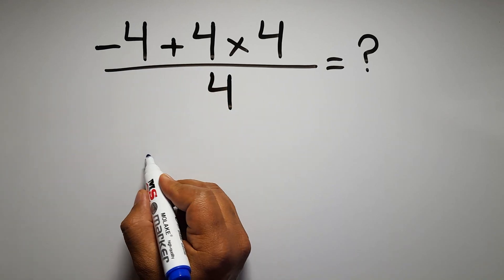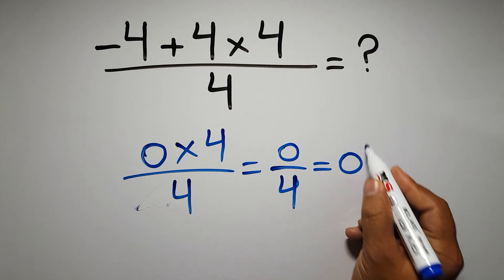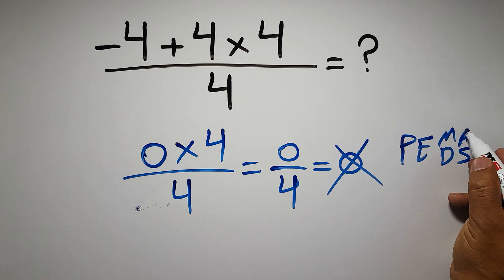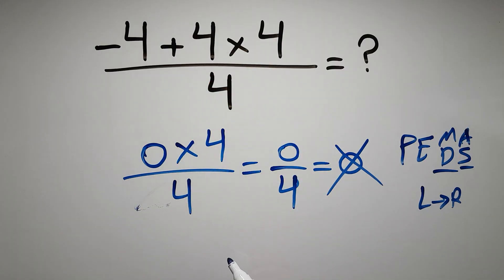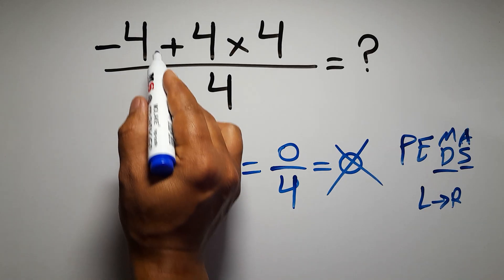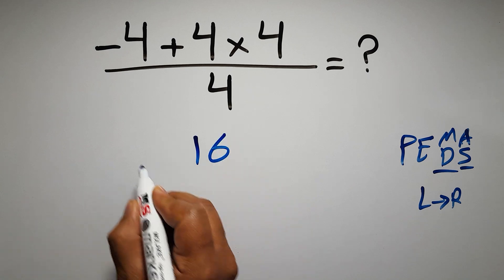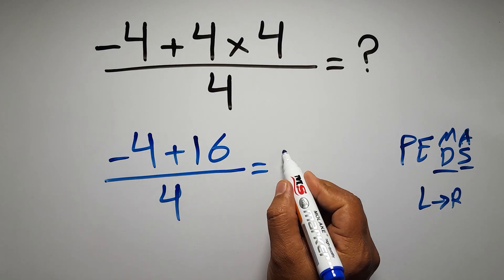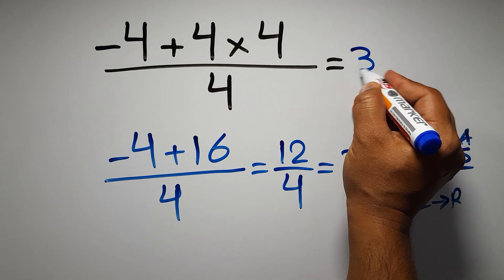Can You Solve This Simple Math Problem?